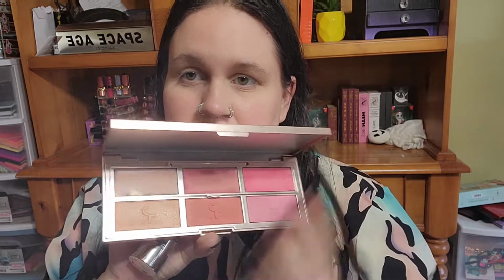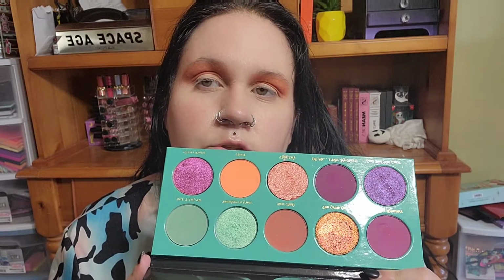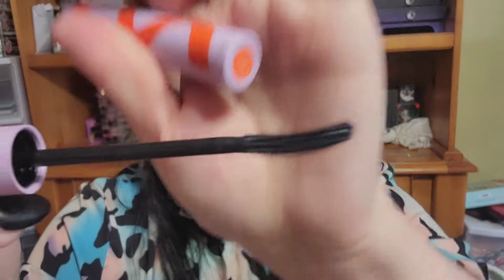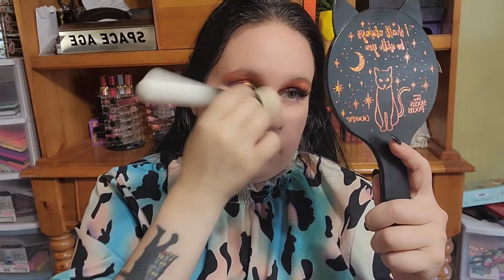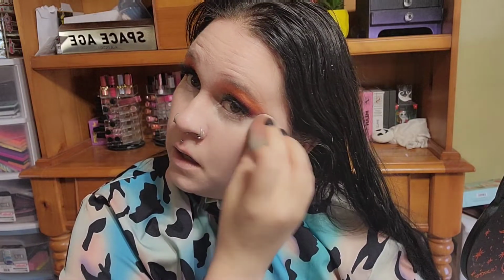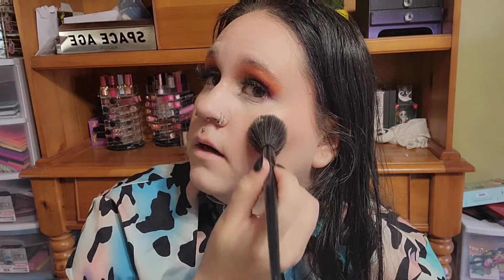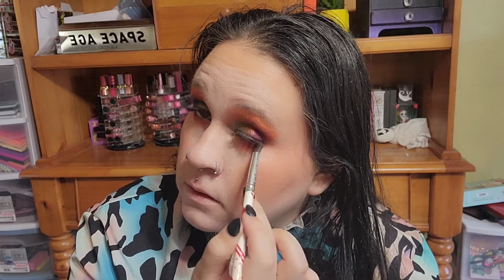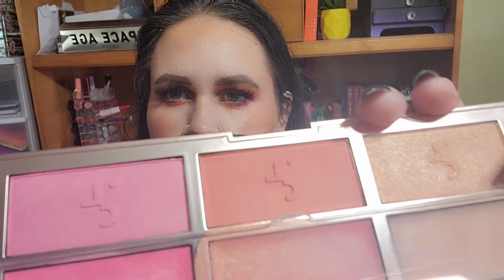FIRST IMPRESSIONS ON TONS OF NEW MAKEUP| PATRICK TA| MILK MAKEUP| KLARITY LILY PALETTE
In today’s video I am trying out some new makeup that I bought and was so excited to get to try! Most comes from Sephora and Unearthly Cosmetics but of course there are some other things sprinkled in along the way.

Melt Matte Bronzer

Tower 28 Make Waves Mascara

Patrick Ta Foundation and Powder

Patrick Ta Face Palette

Milk Makeup Future Fluid Concealer